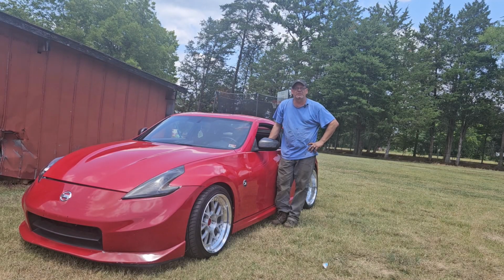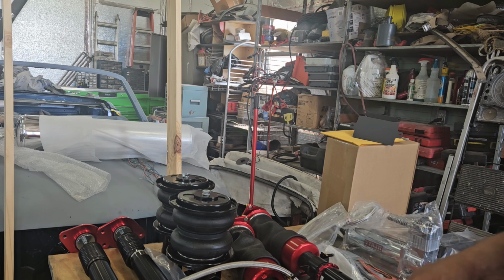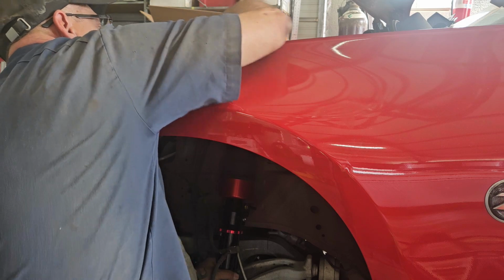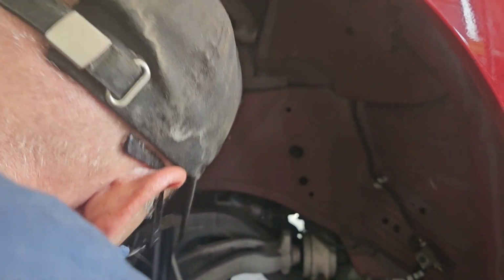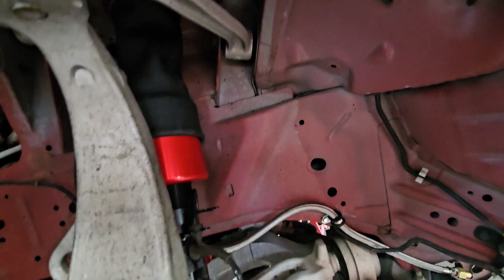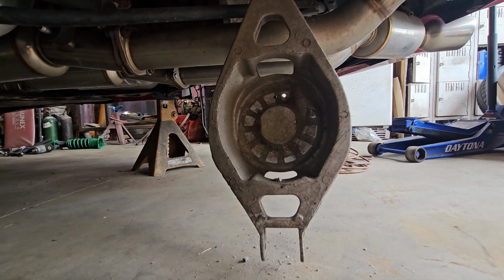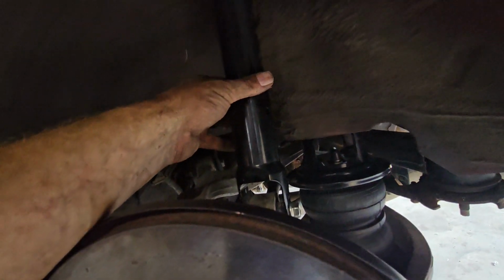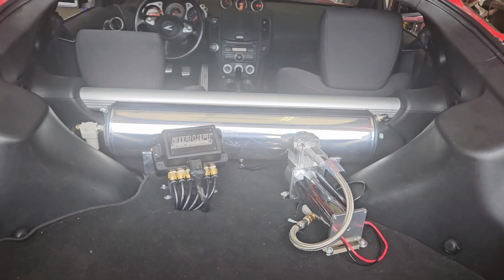Nissan 370Z Full airbag install.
Hi there. Follow along as we install a full air ride suspension from airliftperformance on this 370Z Nismo. I'll take you from start to finish, give tips and hints, and take some of the anxiety out of it for you. It really helps us out and doesn't cost you a dime.